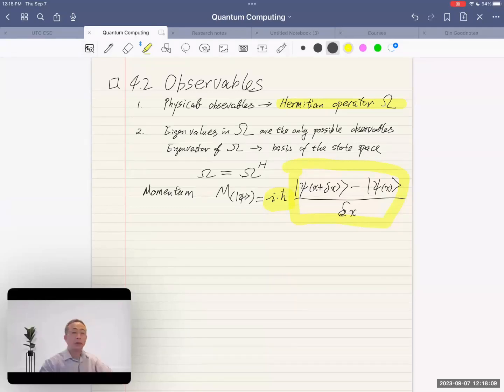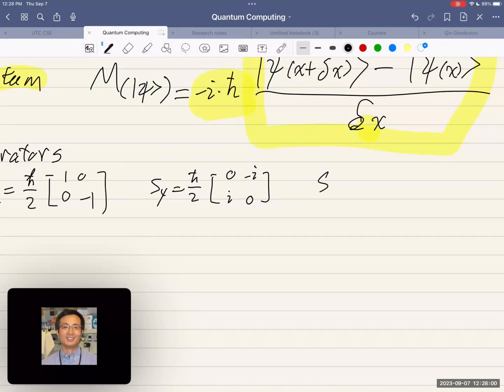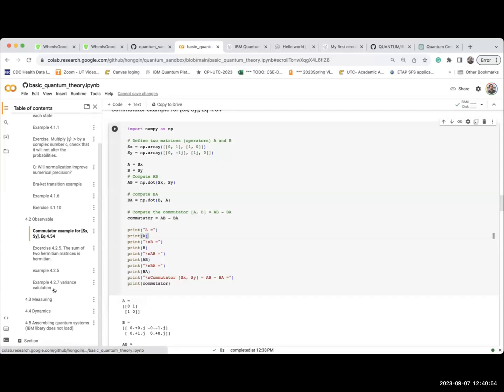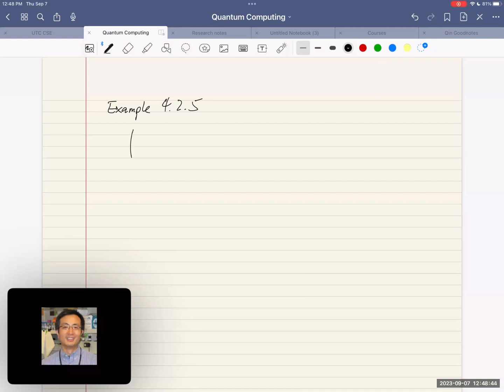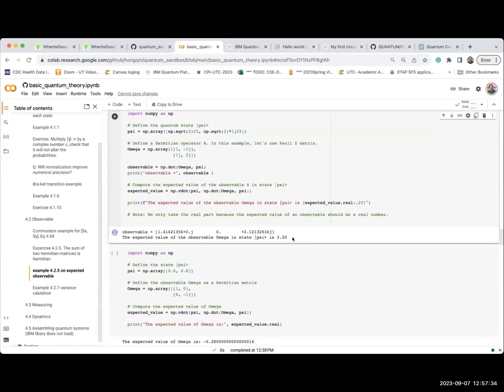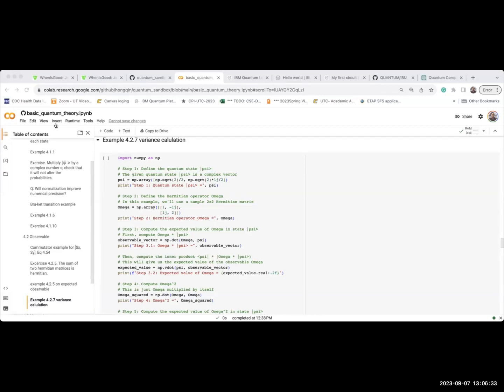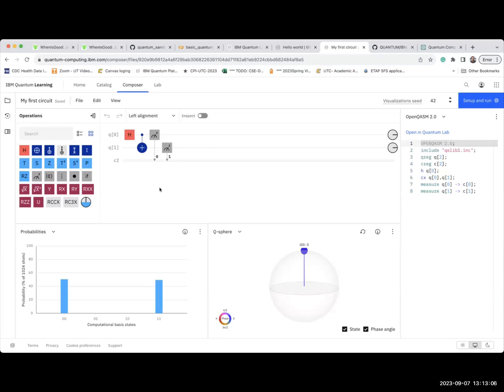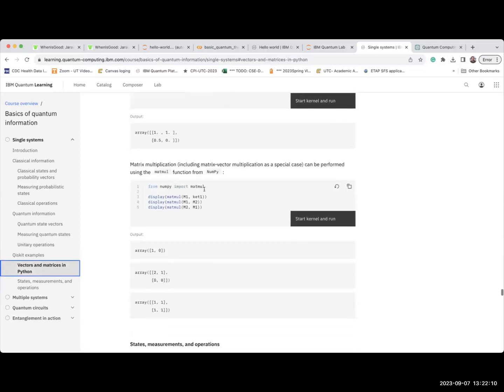Chapter 4, part 2. Observables, Basic Quantum Theory.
Fall 2023, U of Tennessee Chattanooga.